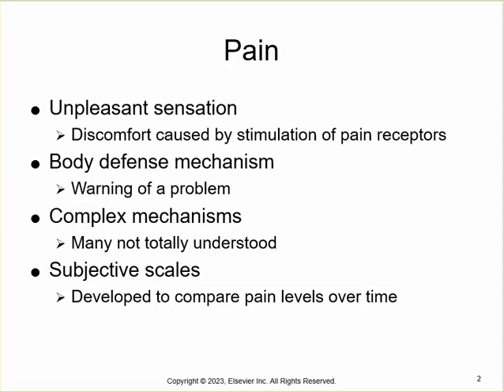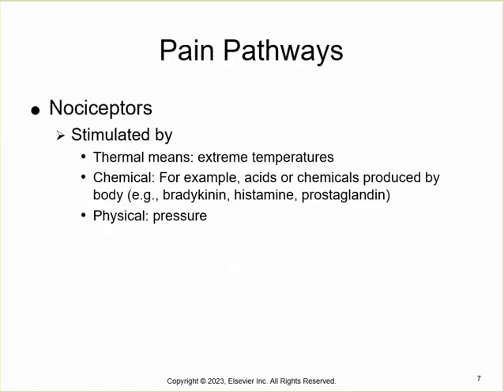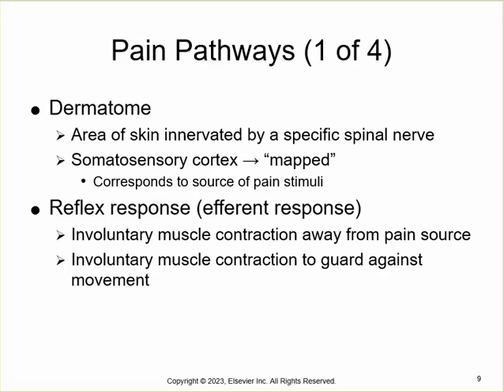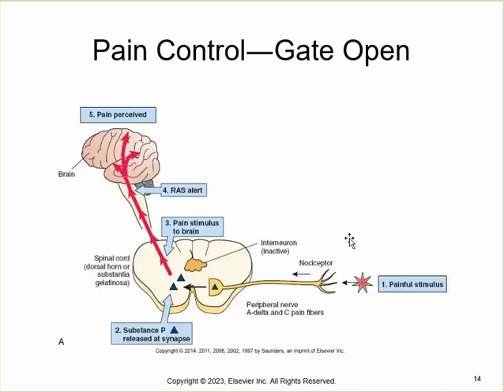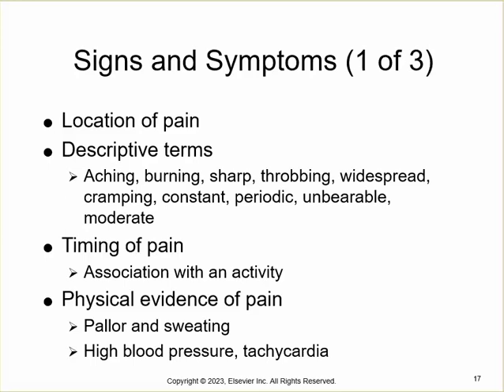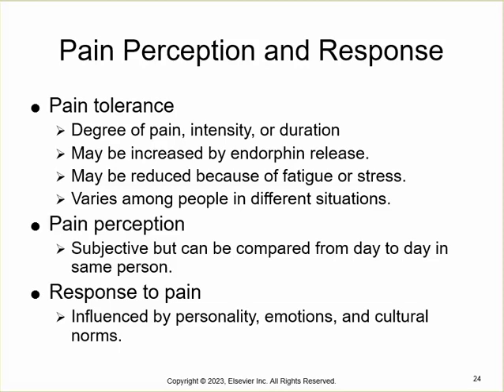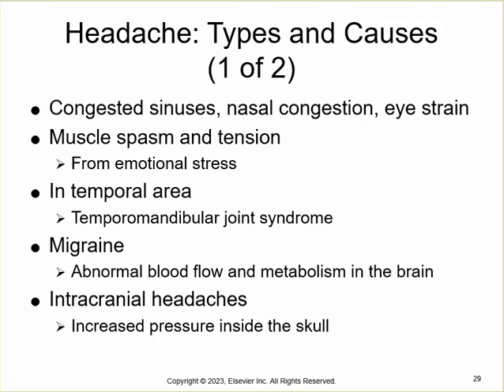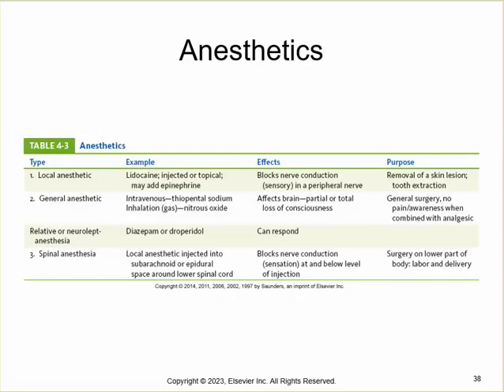Chapter 4 pain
NRSG 2002 Pain unit 6